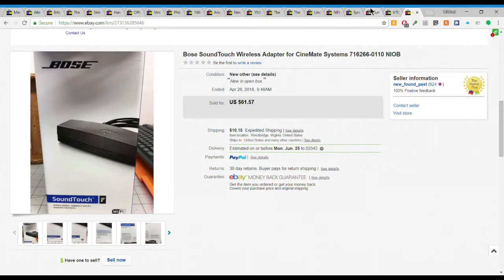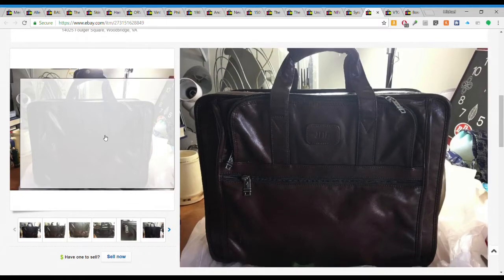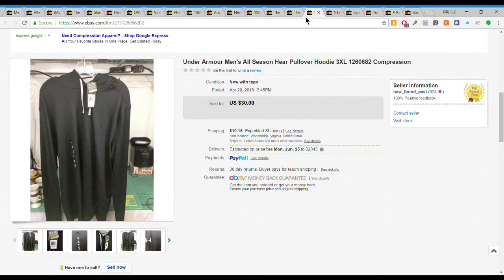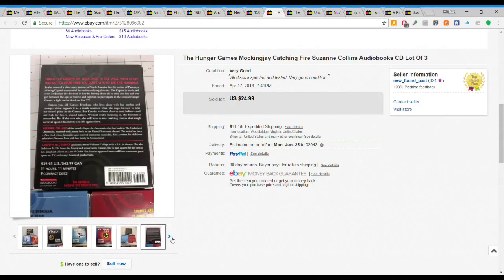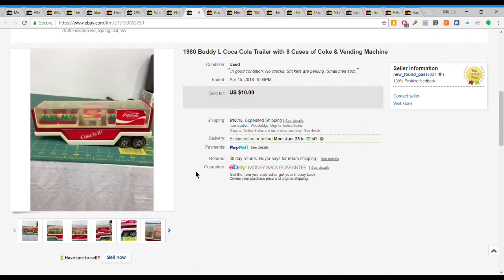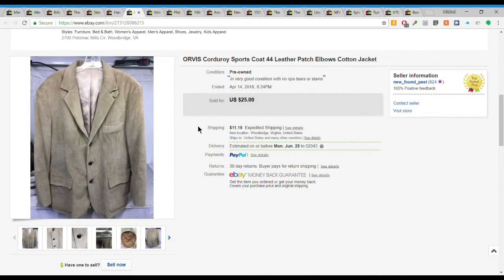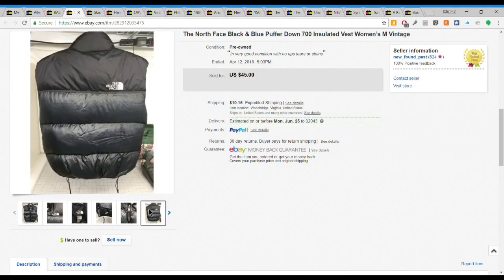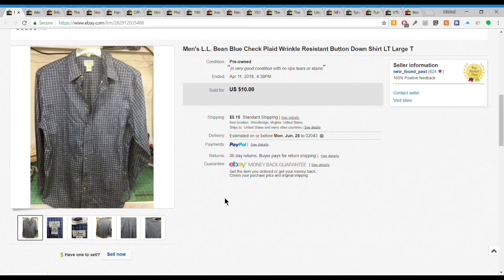Ep. 12: 21 SOLD! eBay items, including a $150 Super Soaker!!